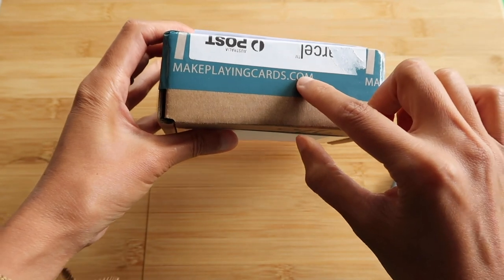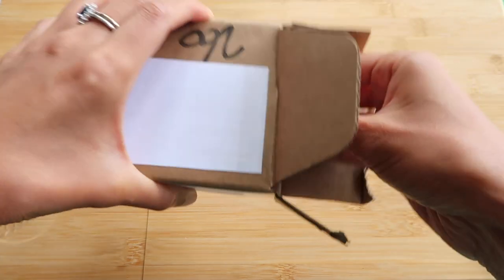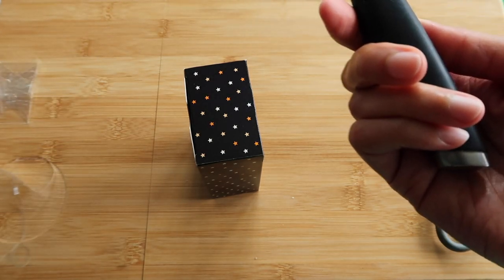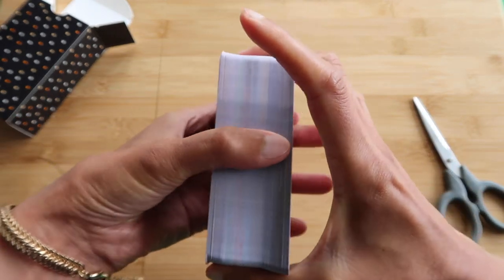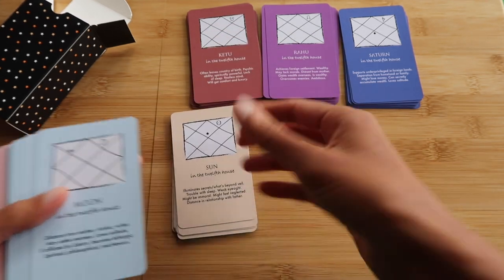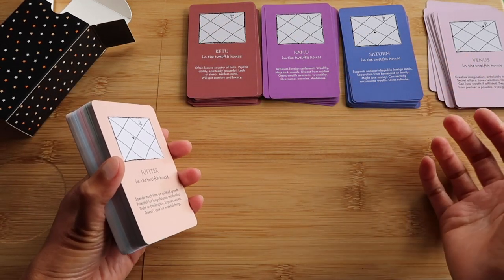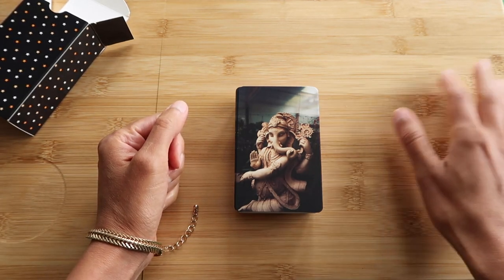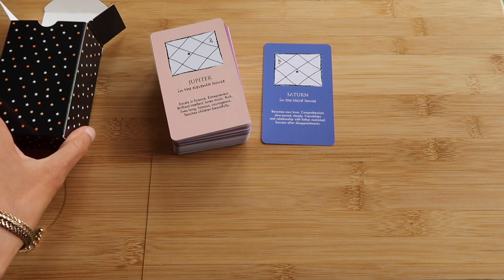PICK A CARD // Unboxing my first Vedic Astrology Tarot Deck